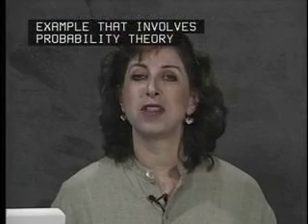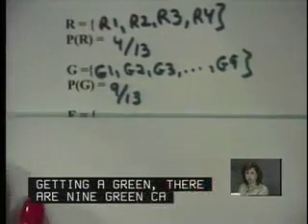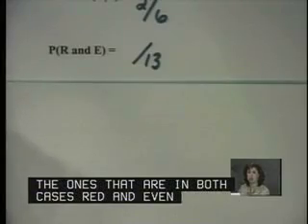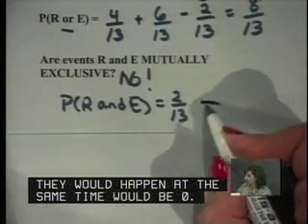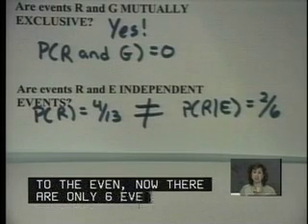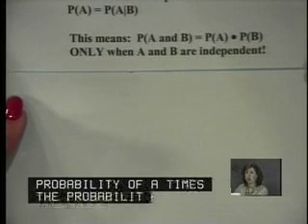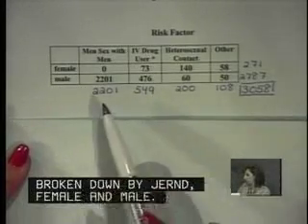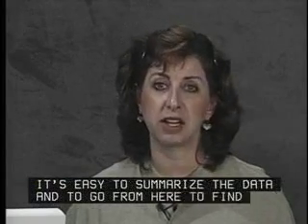Collaborative Statistics Chapter 03 captioned